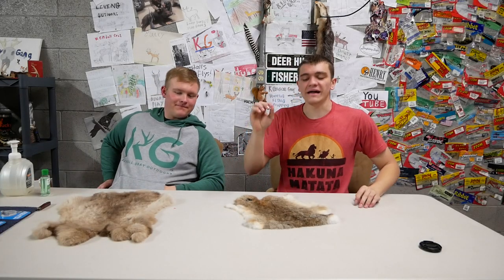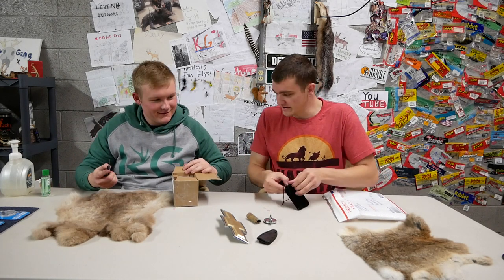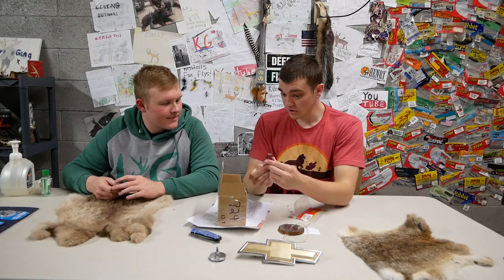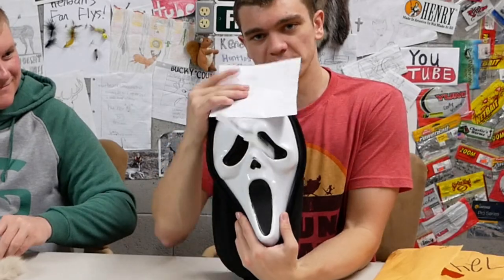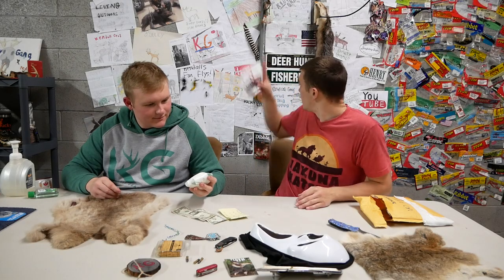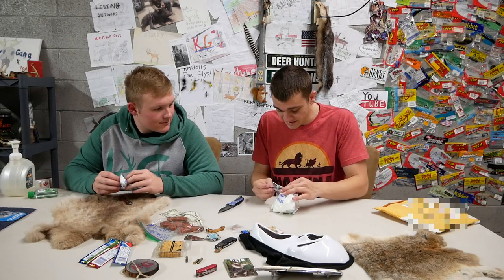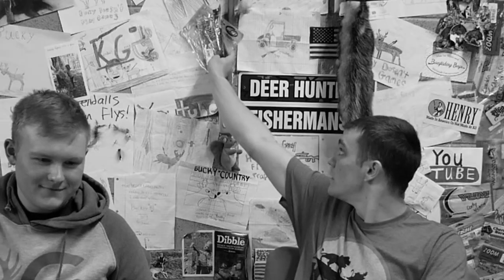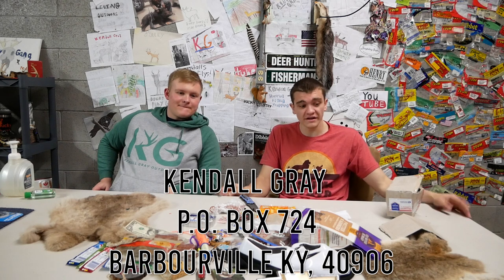well this was interesting...